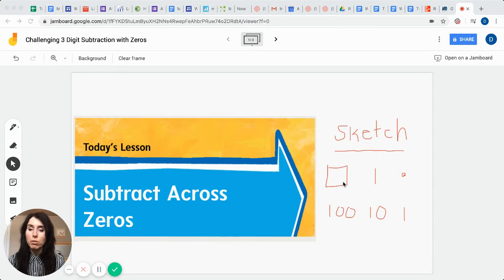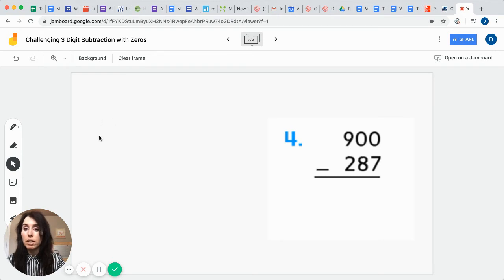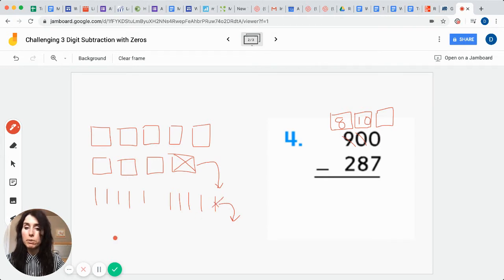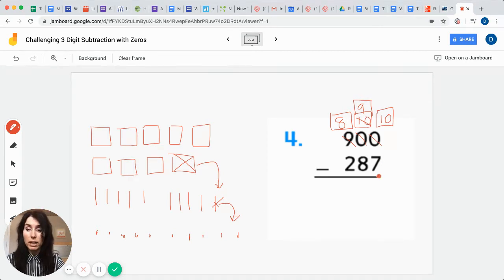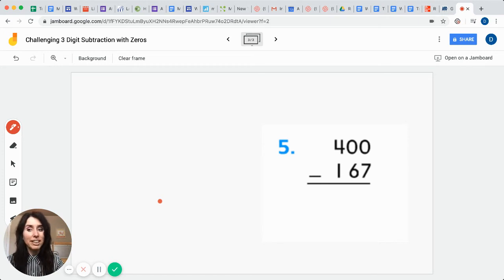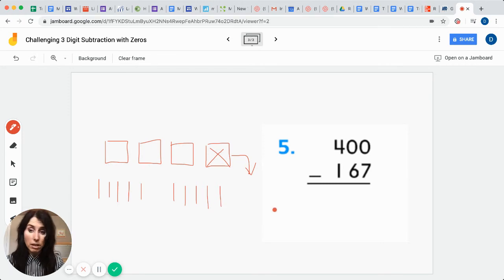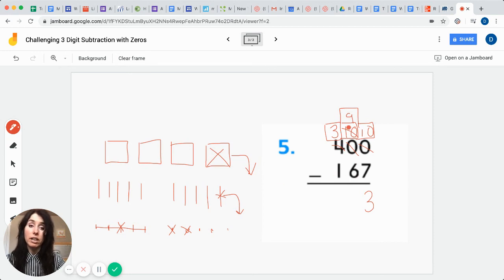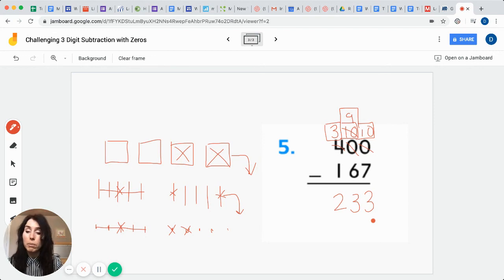Challenging 3 Digit Subtraction with Zeros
In today' s interactive lesson, I model how to subtract three digit numbers with zeros.  I reviewed how to accurately subtract problems using a sketching and  standard regrouping method.  I explained the importance of using a "Think Aloud" to guide the students thinking through each of the different steps.

About Me:  My name is Mrs. Kohli, and I have been teaching over 15 years.  I developed this method as a way for ALL of my students to visualize the regrouping process without  having to manipulate base ten blocks.